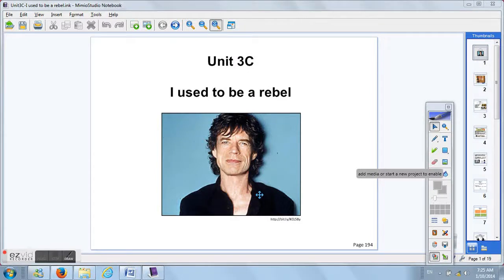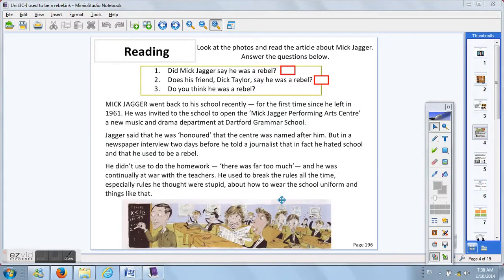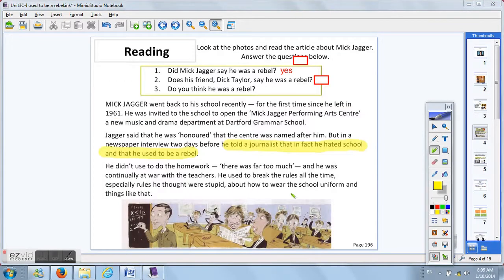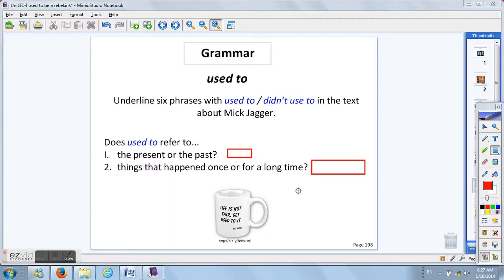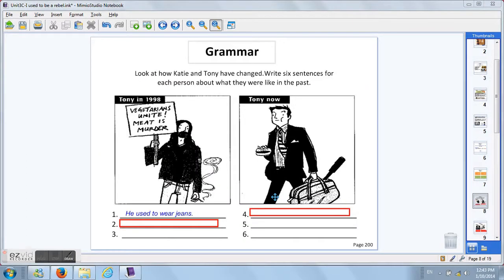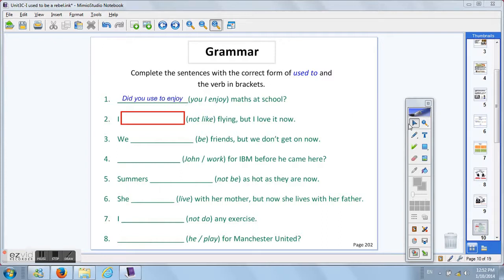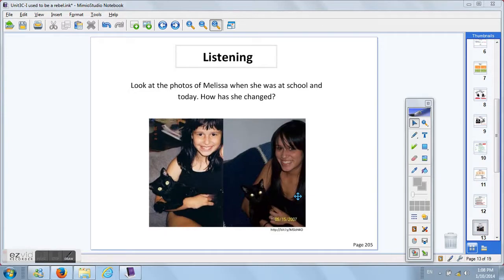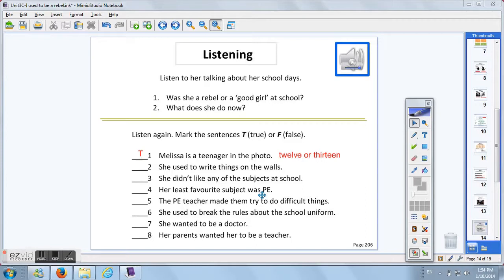English 4 Unit 3C - I used to be a rebel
An overview of  "used to" to talk about things that happened in the past.